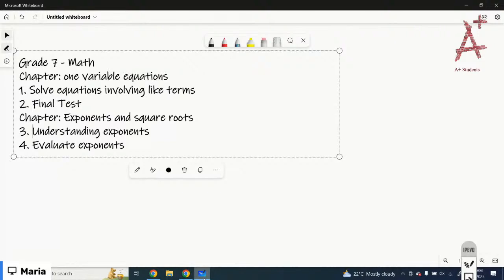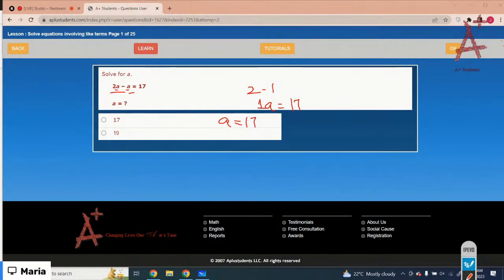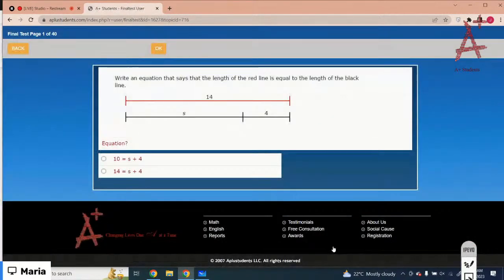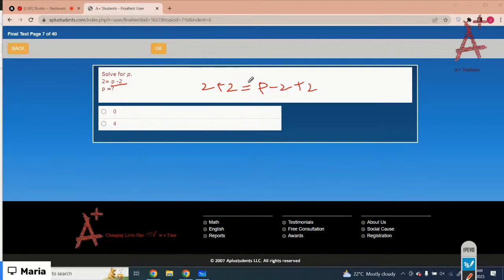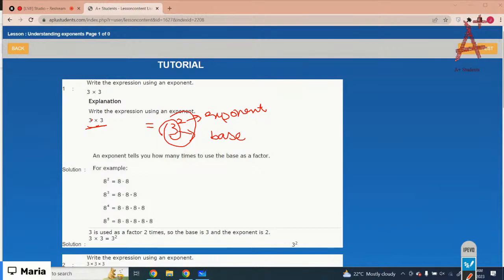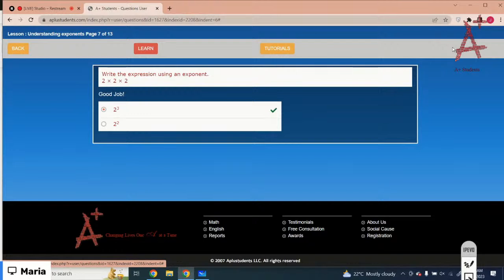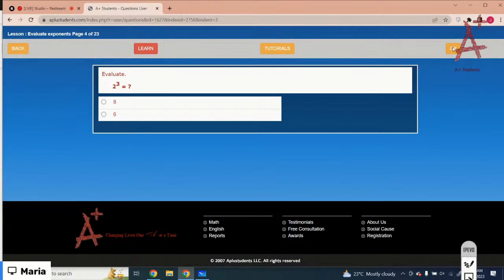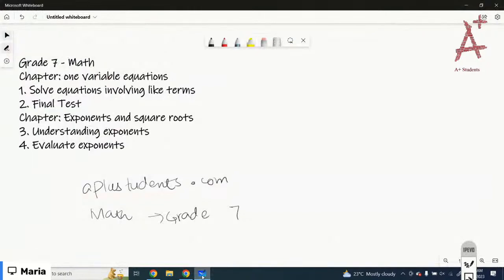Grade 7 - Solve equations involving like terms, Final Test, Understanding exponents, Evaluate exp…